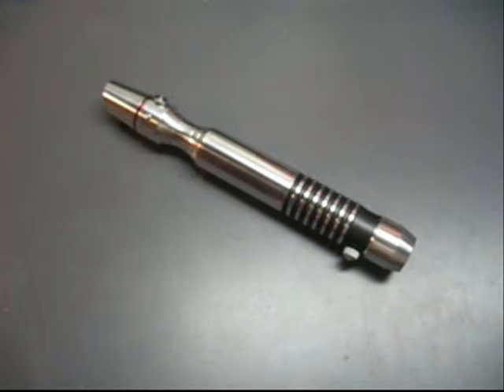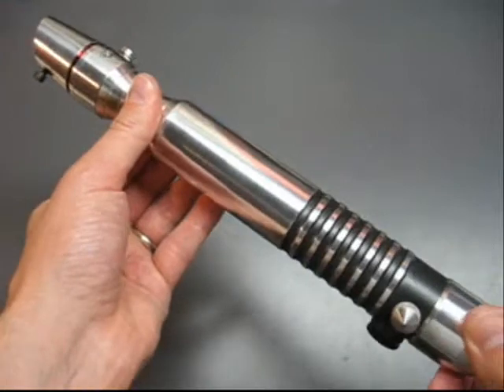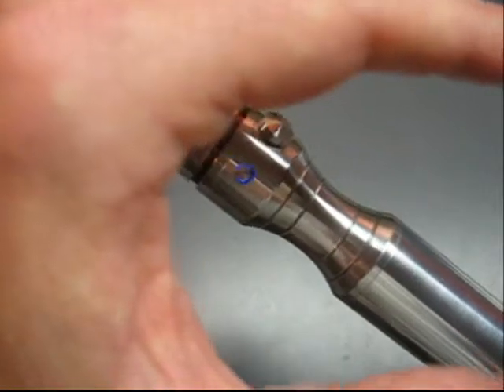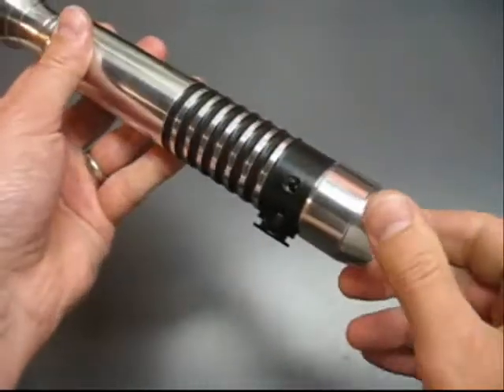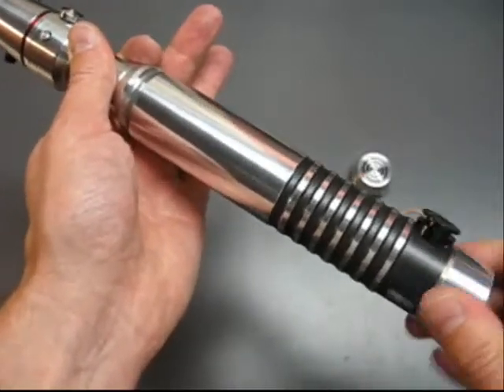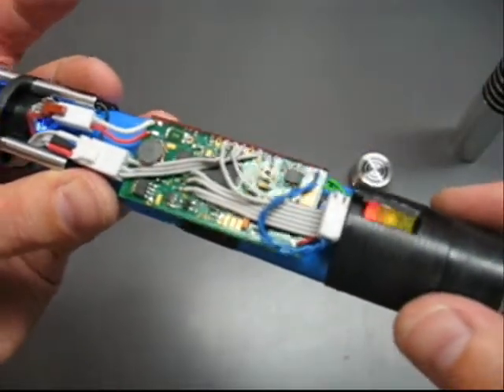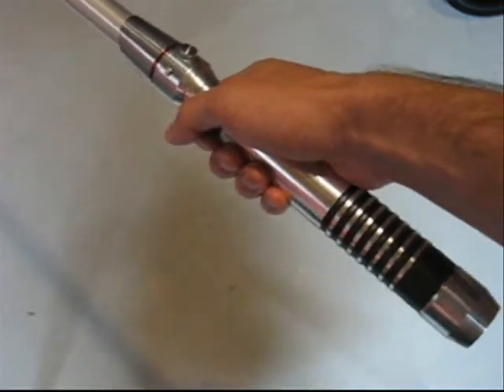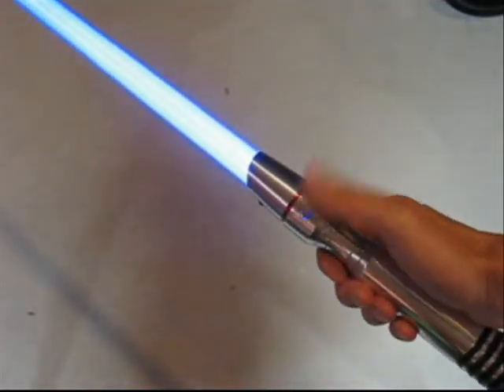MHS 3 Crystal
The latest Saber for sale!
Does not come with a blade or battery charger.